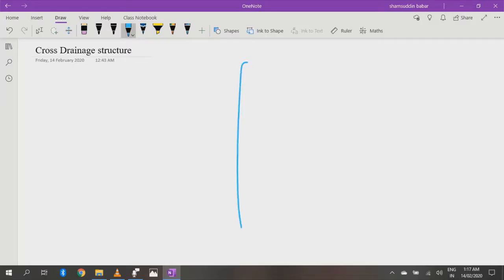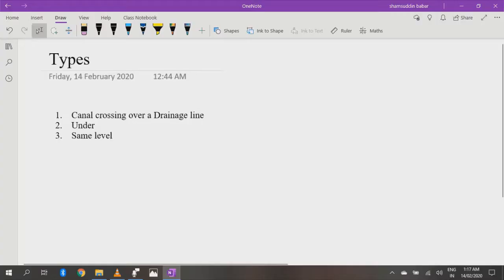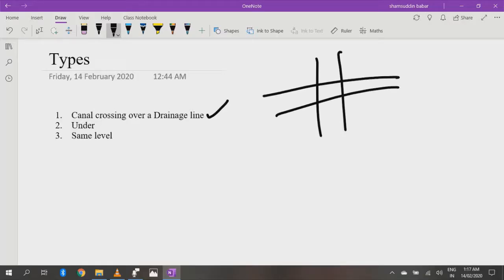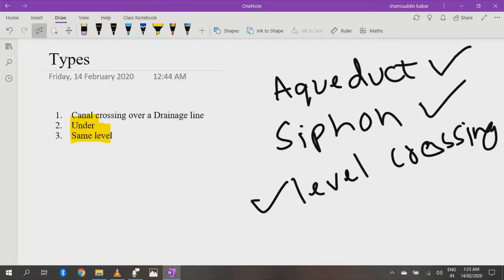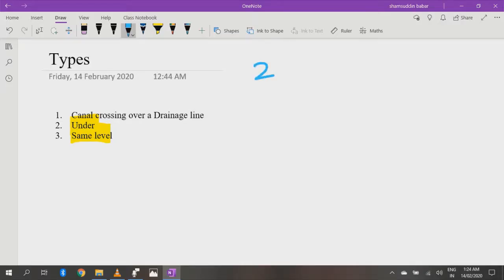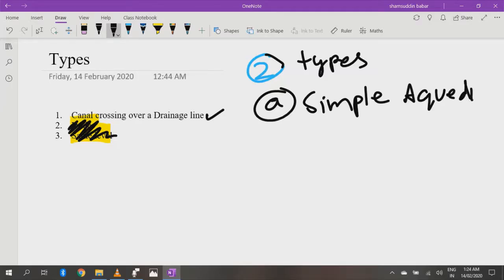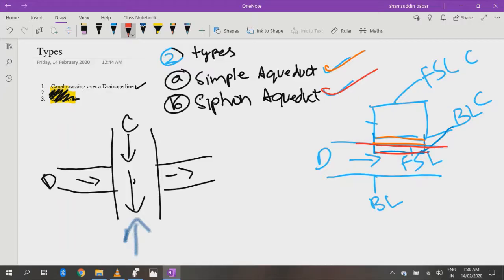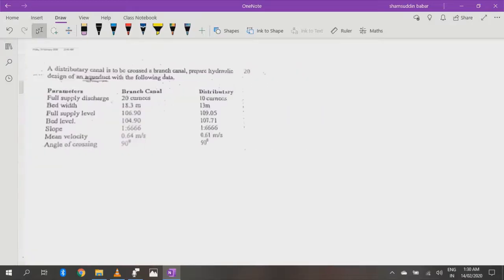Cross Drainage structure Part 01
Find the solution of : Design of Aqueduct in FPS or English units